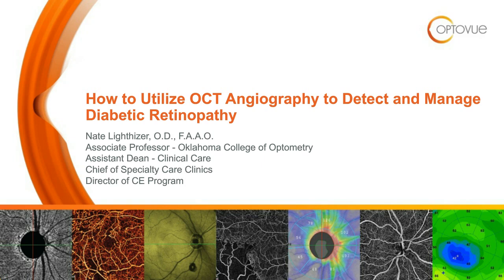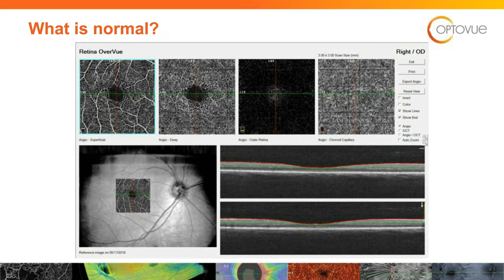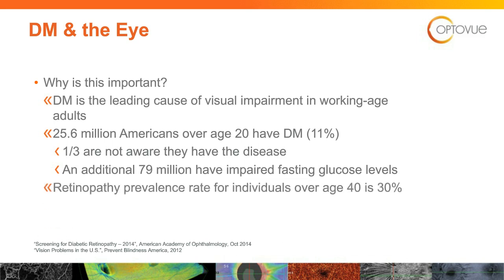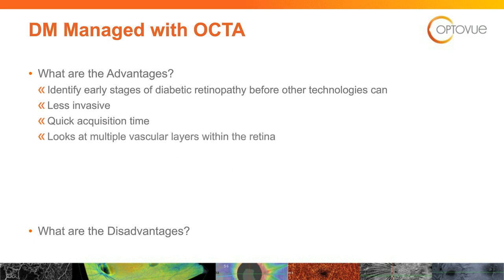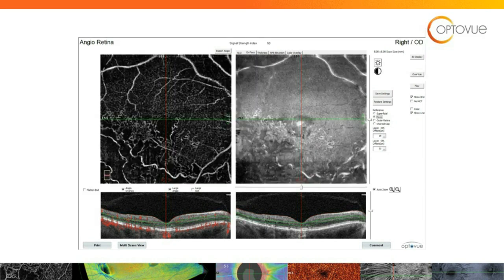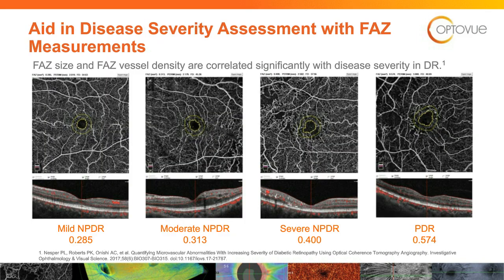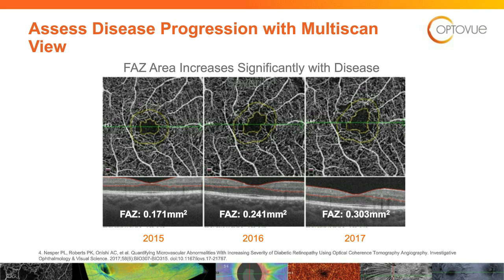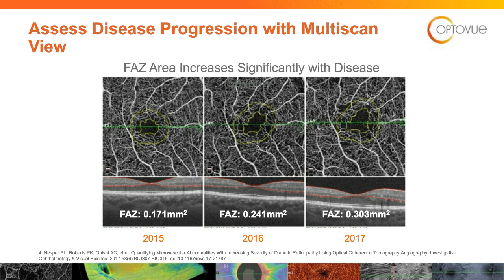How to Utilize OCT Angiography to Detect and Manage Diabetic Retinopathy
Listen Dr. Nate Lighthizer, O.D., F.A.A.O speak to using the OCTA to help detect and manage diabetic retinopathy.